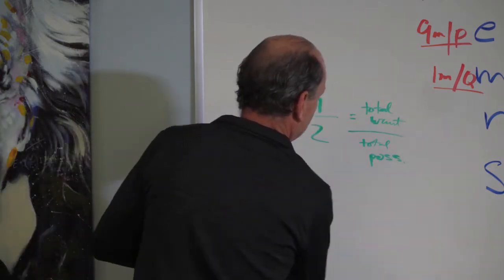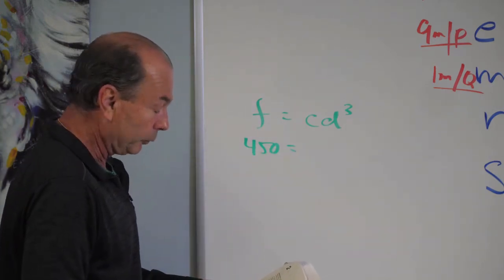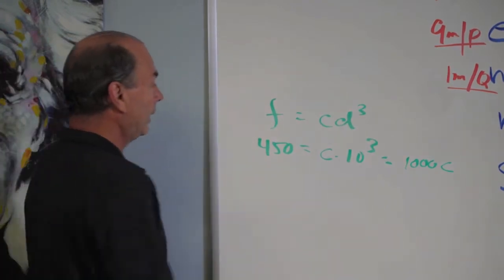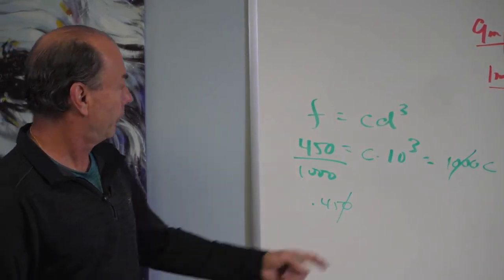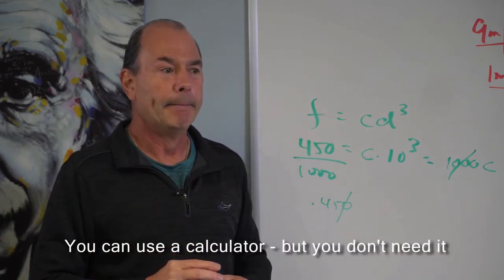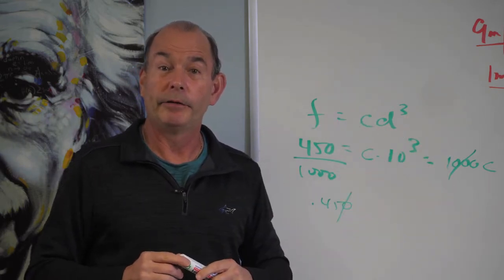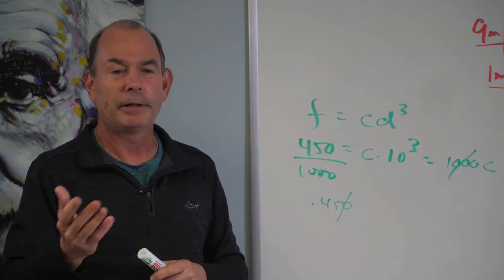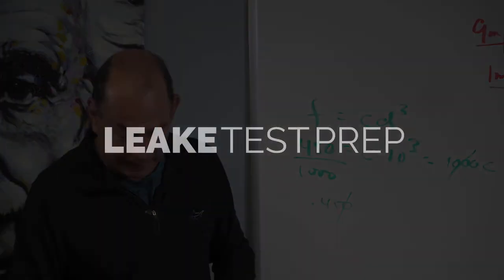ACT test prep - MATH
An excerpt from the Math section of the LEAKE TEST PREP video course.